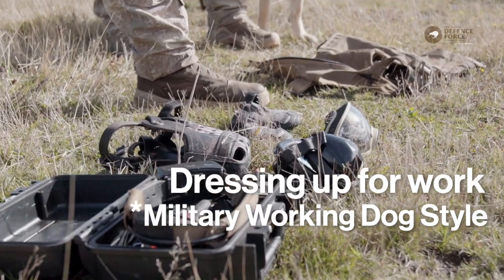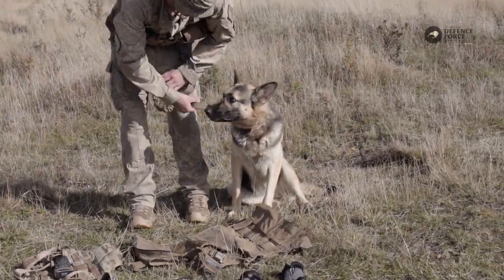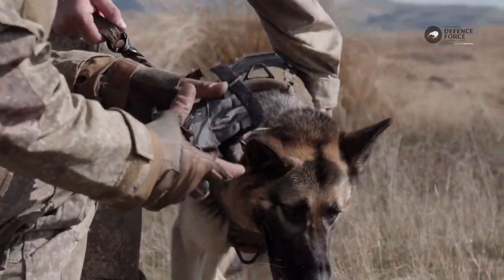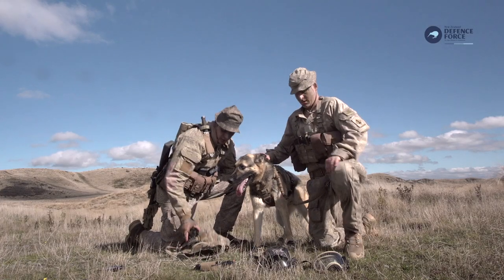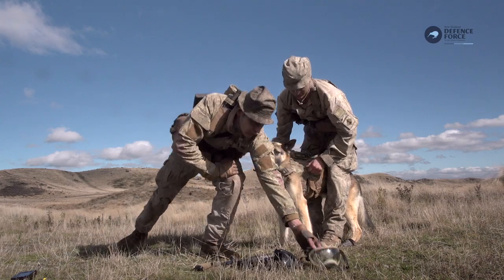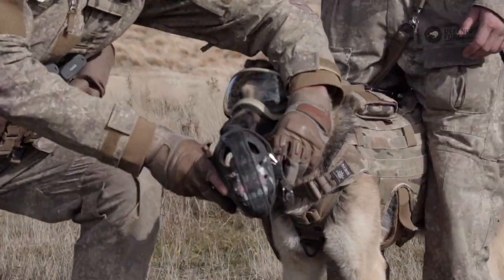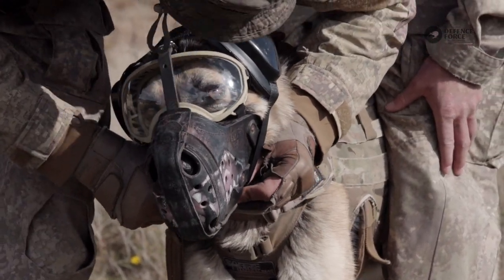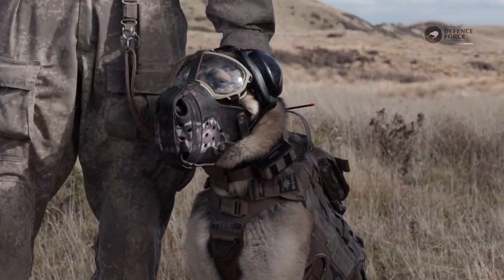Dressing up for Work: Military Working Dogs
Dressing up for work 🐾Did you know our Infantry Support Dogs wear similar protective kit to our soldiers? Take a look at some of their kit.